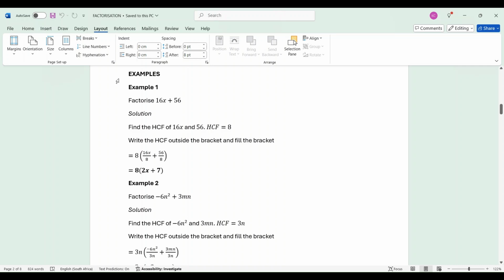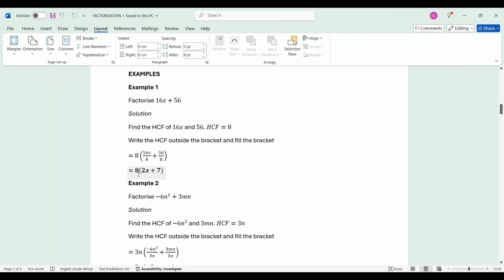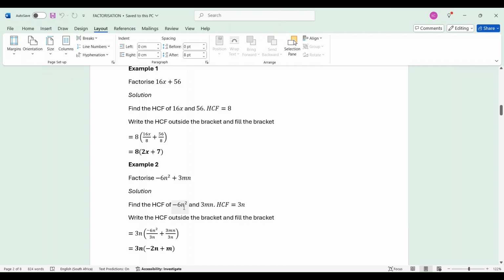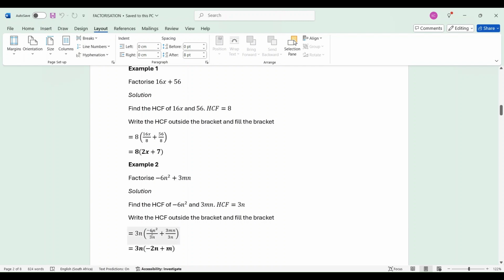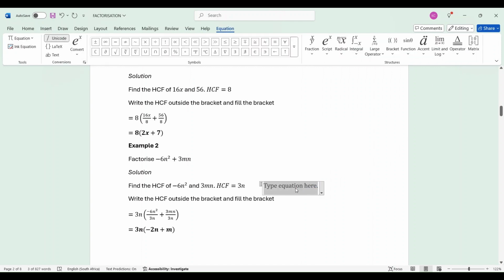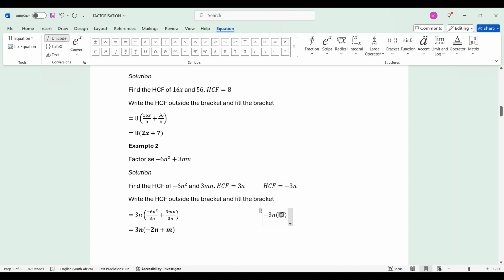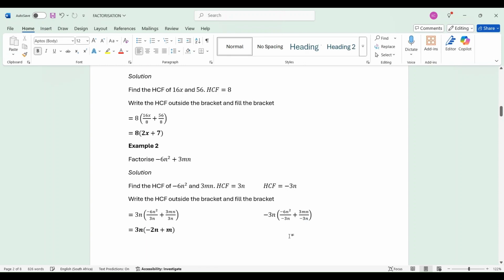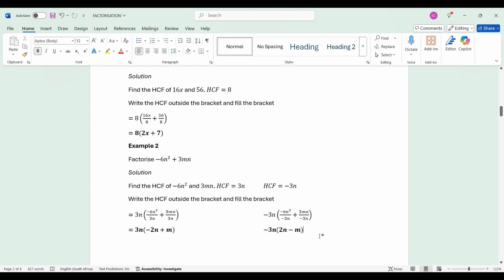GRADE 10: factorising by taking out the HCF